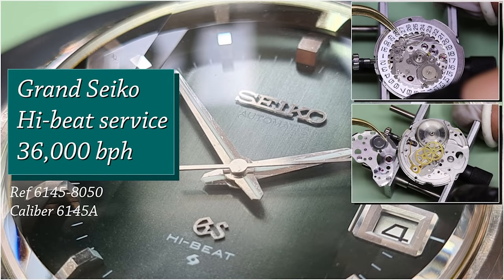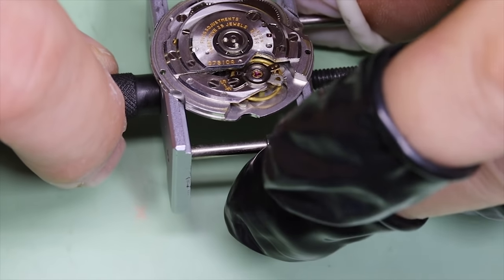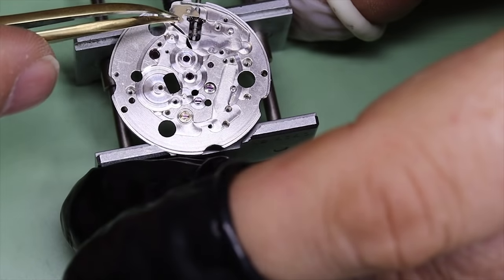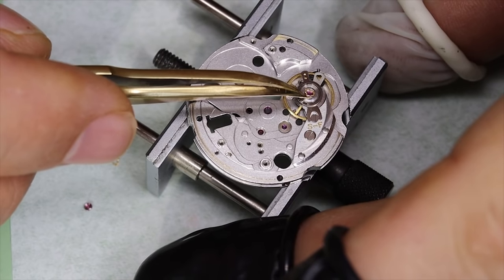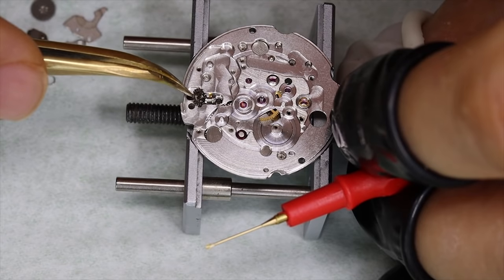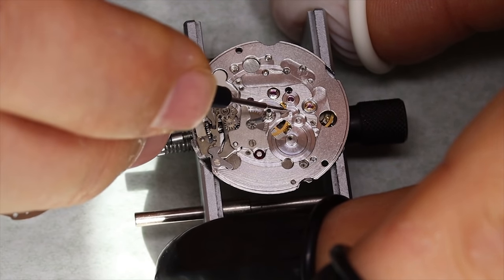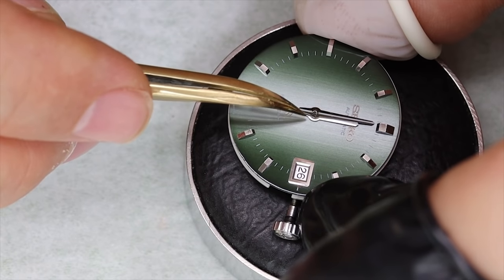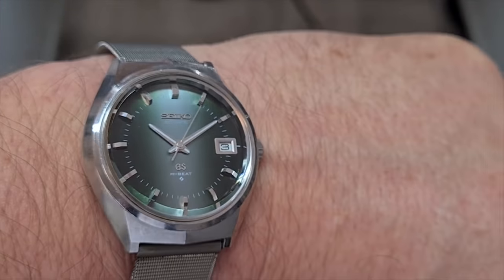1972 Grand Seiko GS61 Hi-Beat service ref 6145 8050 Caliber 6145A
We got our hands on this lovely old watch from 1972, a Grand Seiko GS61 that is in need of a service and a new crystal. In this video we will run through the full service of this fabulous watch and talk a bit about what the beat rate means in practice. And we'll use a hammer completely unnecessarily!